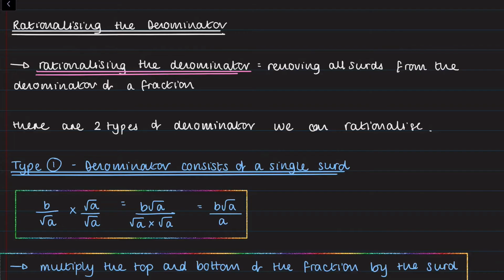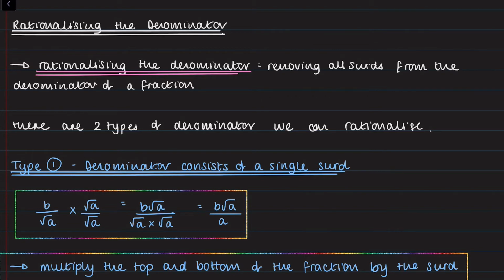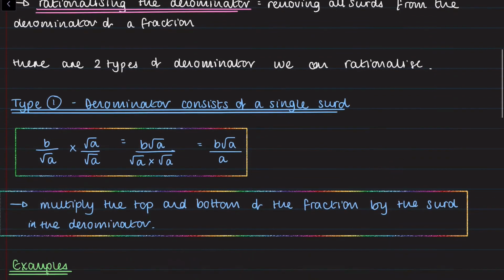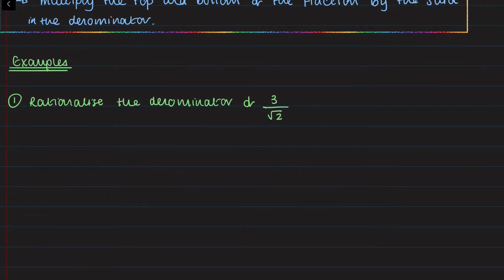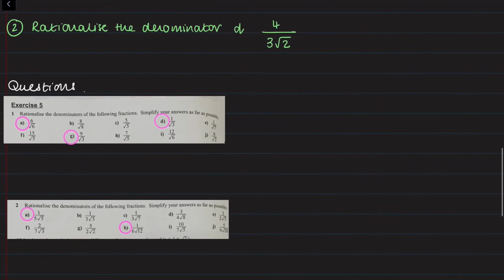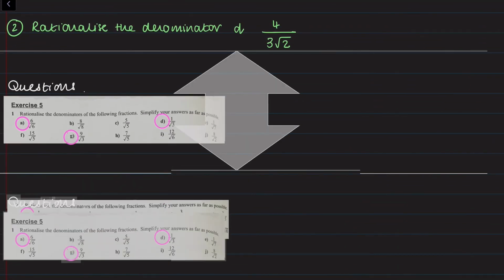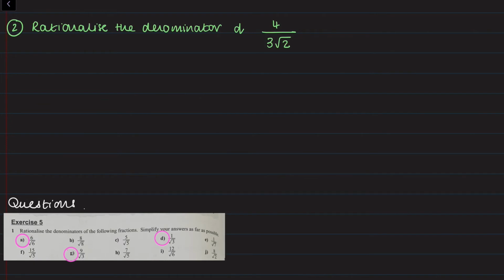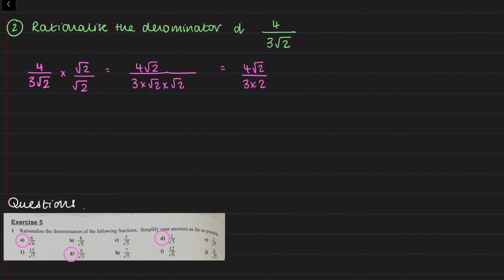Surds Lesson 4 - Rationalising the Denominator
The fourth lesson on surds explaining how to rationalise the denominator (part 1)